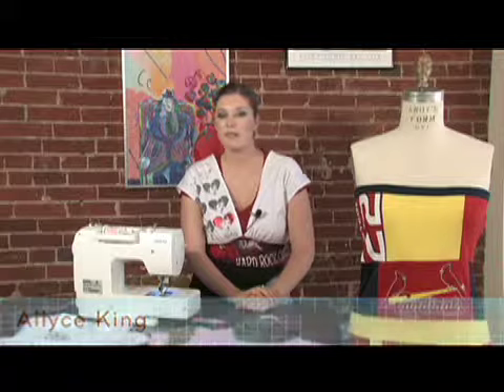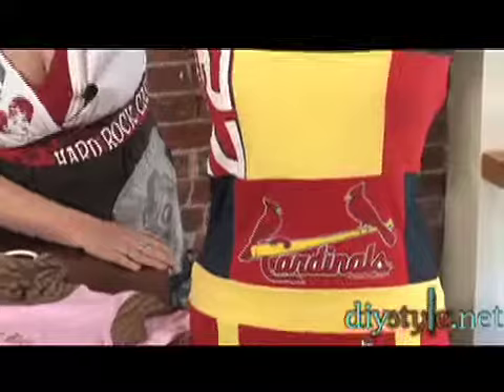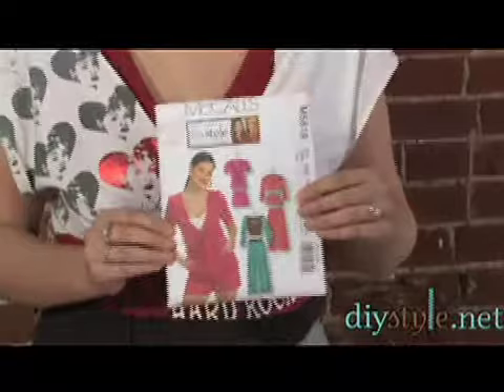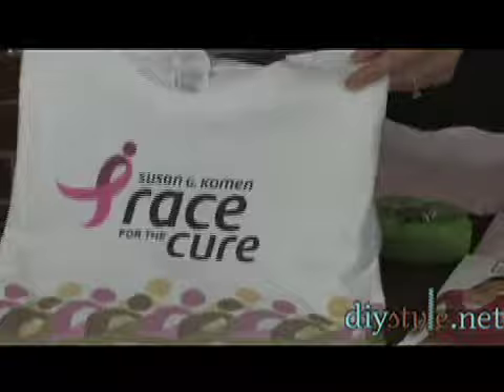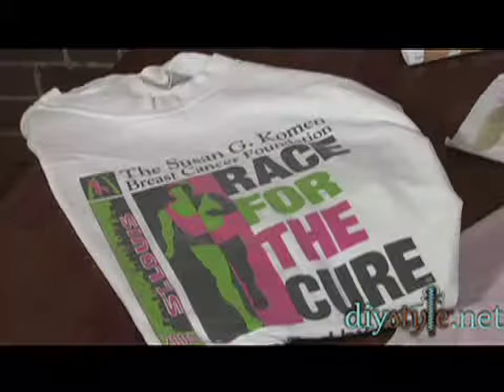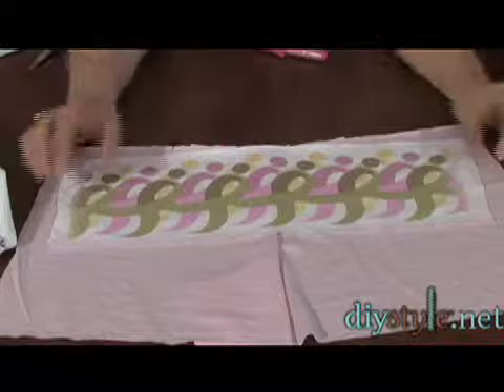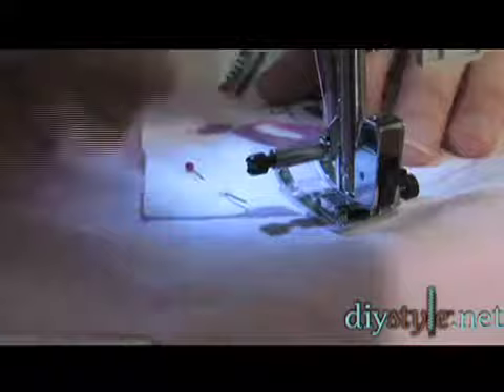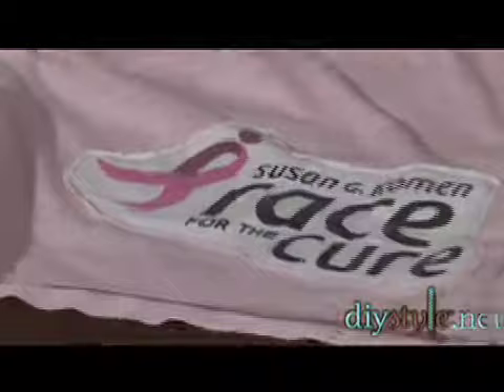How To Deconstruct a Tee Into Shorts-DIYStyle #63 - T-Shirt Surgery :: Breast Cancer Awareness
October is Breast Cancer Awareness month, and we want to support the cause! Take your Race for the Cure Tees, deconstruct and create a spiff new pair of shorts for the next event. Think Pink with Allyce!

And for making your own Activewear and Swimwear, Haute Knits is where you want to hang out